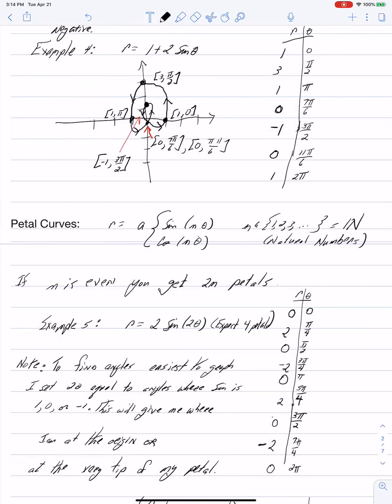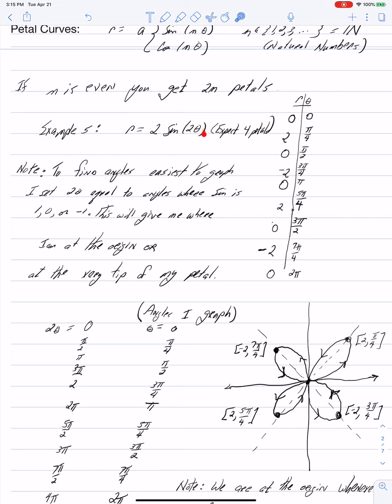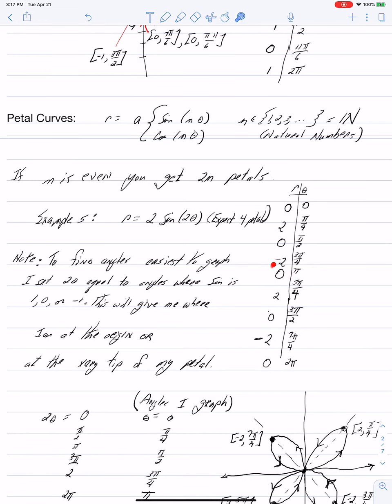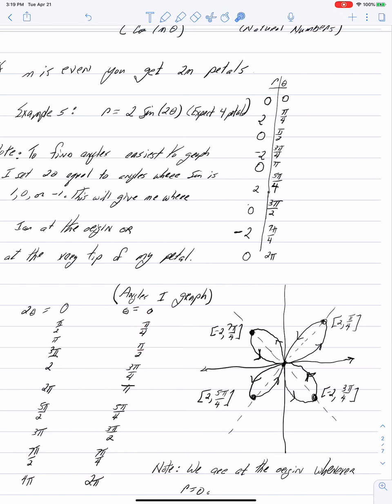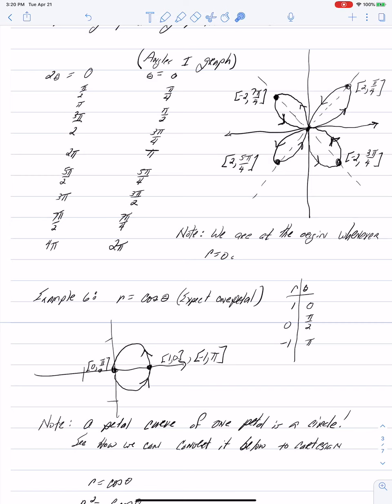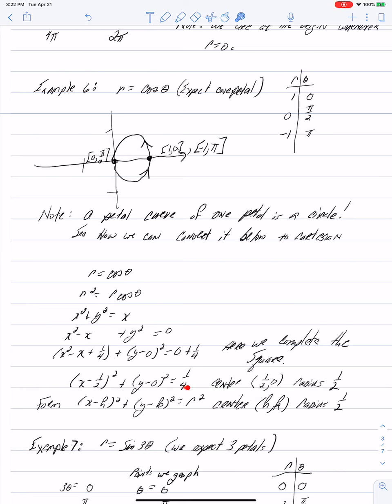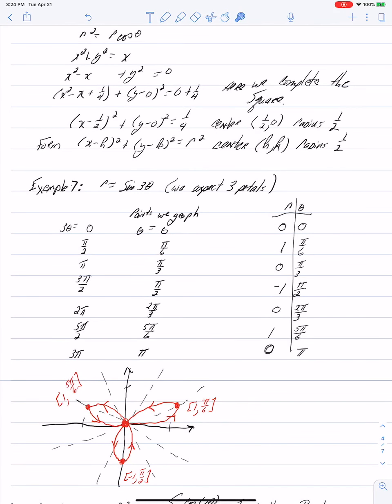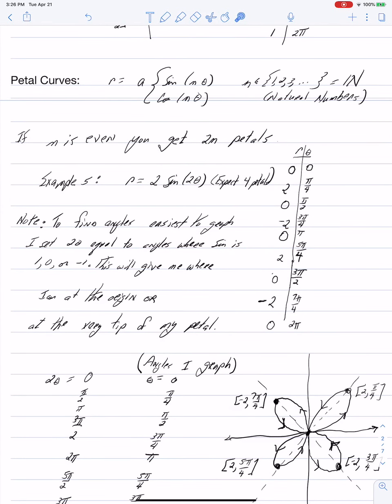Polar Curves Petal Curves part 3